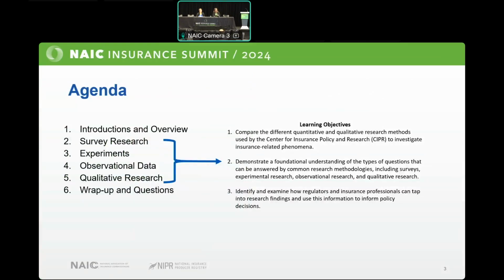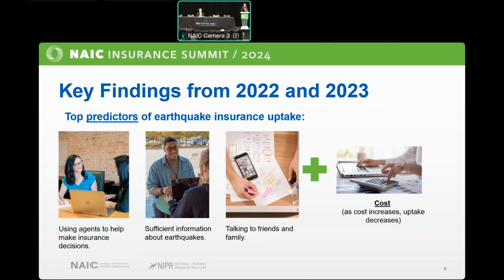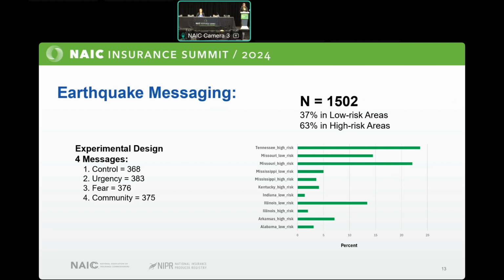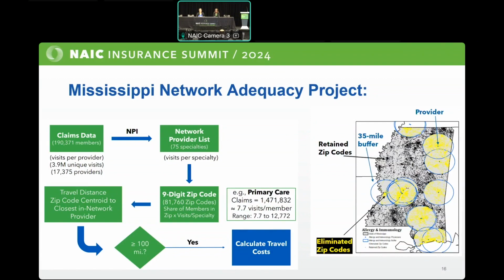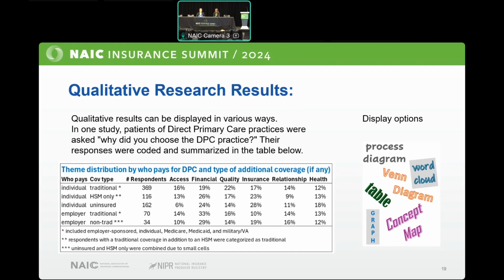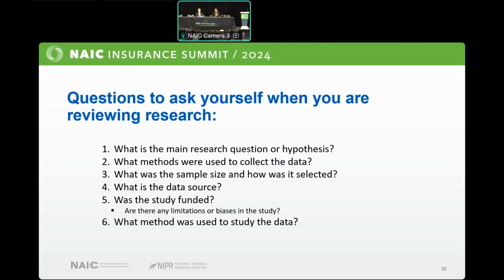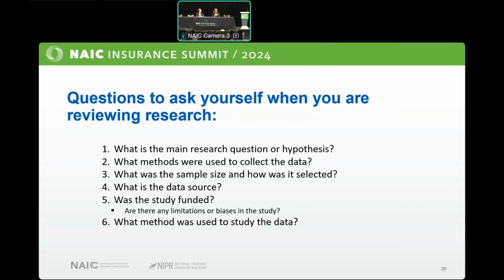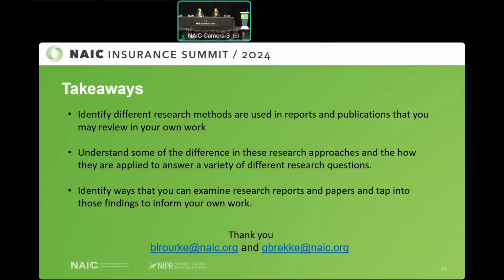Summit 2024 The Research Toolkit Methods to Examine Regulatory Questions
Presented 9/16/2024